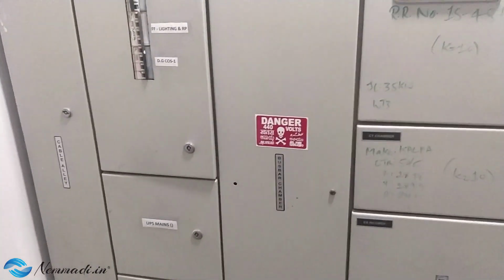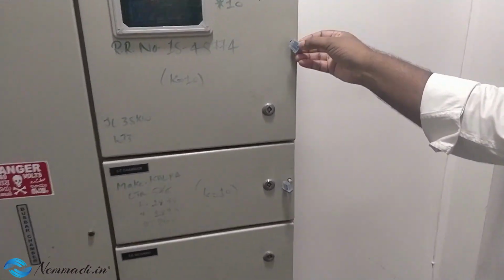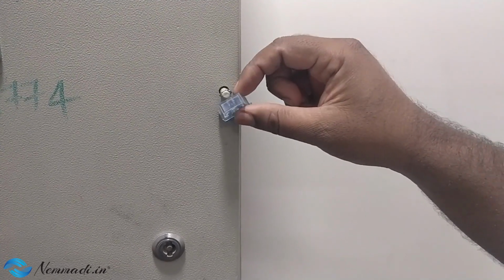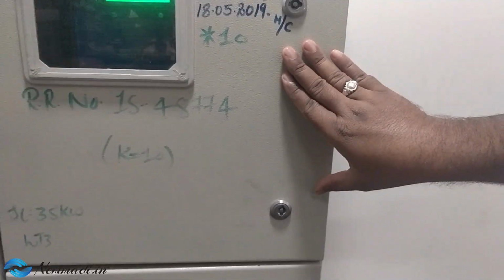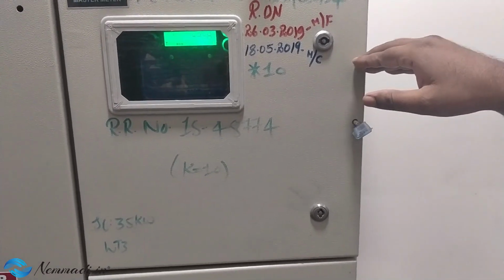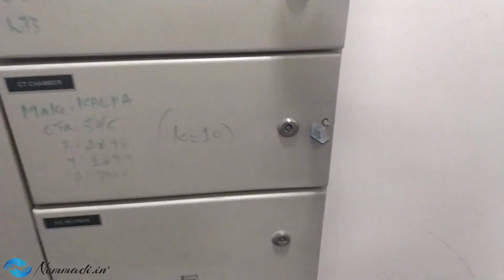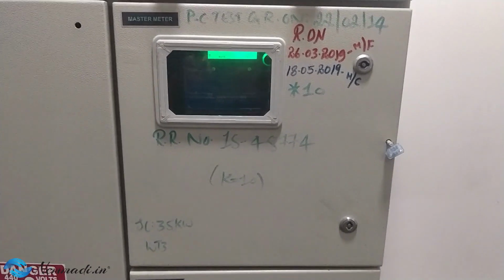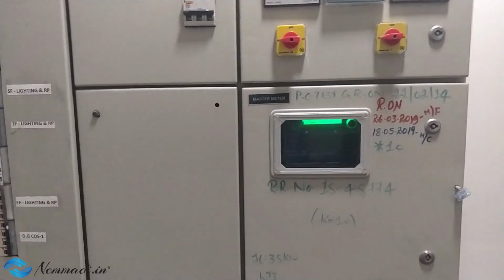Electrical Problems & Best Practices | Commercial Building HomeInspection Home Inspection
00:00 Introduction
00:24 Please Subscribe to our channel
00:32 Mr. Suresha COO Nemmadi introducing Mr VIjay Mahantesh
01:03 Main LT Panel
01:38 Main Incomer
02:18 Master Meter
02:32 CT[Current Transformer] Chamber
02:47 Indication Meters
02:55 Phases R Y B
03:39 Earth leakage Relay [ very important ]
04:40 Busbar chamber
04:45 Distribution MCBs
05:54 Sealed chambers
06:36 Diesel Generator
08:22 UPS [uninterrupted power supply]
08:57 Why a UPS room needs to be cooled
10:09 Stabiliser & Tsolation Transformer [ extra precaution ]
10:54 Different types Batteries for UPS
11:43 Dedicated Inverter for Lighting

We not only help Residents' Welfare Association (RWA) of projects which are completed in all respects and are due for taking over by the association, but also projects in progress where we conduct inspection for sections which are currently ready and inspect the rest after total completion.

Proper take-over of all common areas and amenities by the association from the builder is critical to ensure hassle free operations thereafter. More importantly doing so in such a manner that there are no hurdles or issues in the future while running the association. Audit by Nemmadi makes sure nothing is missed during takeover, by covering all areas mentioned below…

Nemmadi assists the association/RWA by conducting an audit which includes:

Inspection and Snagging of common areas (civil & building services).
Reporting on condition and quality of common areas.
The checklist of documents that a RWA must collects from a builder could be divided into these groups.
Property
Operations
Finance
Legal
Guidance on the desirable statutory documents to be handed over to the association.